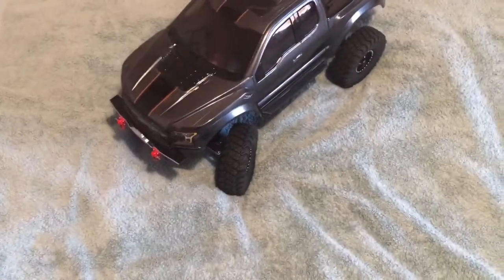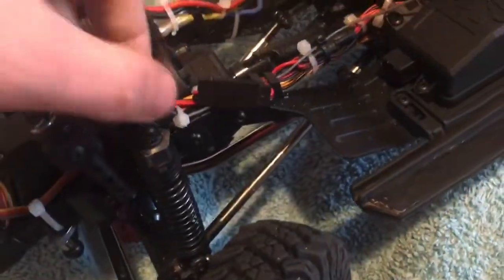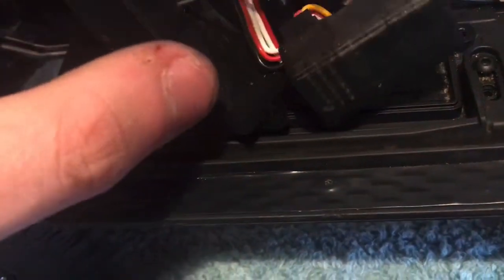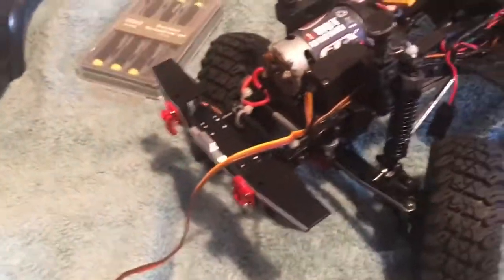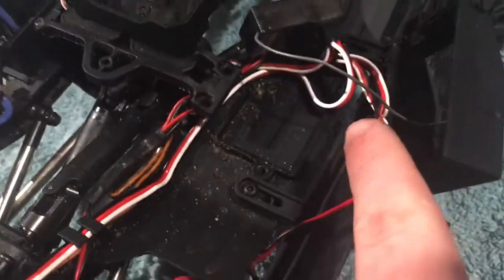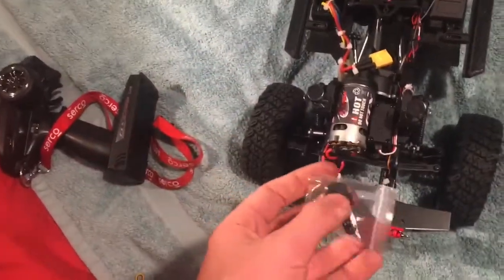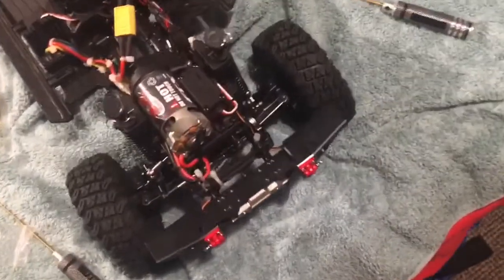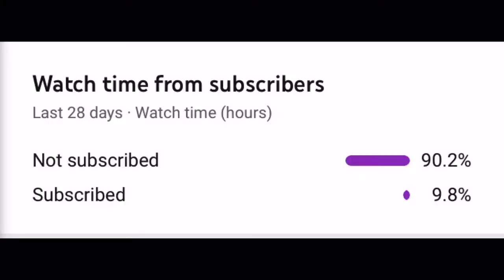BUILD SERIES: fitting a 30kg servo for my FTX Hi-Rock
I couldn’t find the one I bought but I found this 25kg servo: